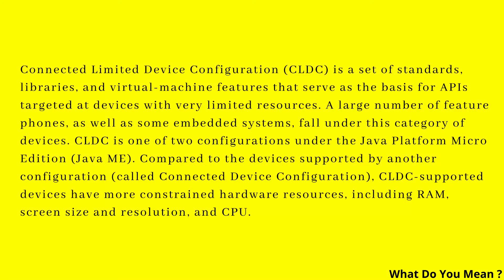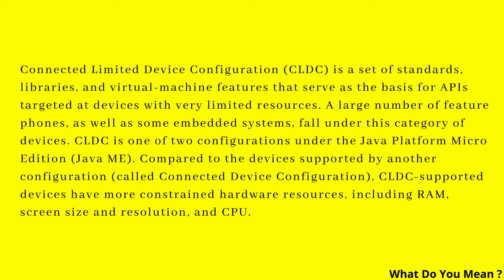CLDC Full Form || What is CLDC ?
Connected Limited Device Configuration (CLDC) is a set of standards, libraries, and virtual-machine features that serve as the basis for APIs targeted at devices with very limited resources. A large number of feature phones, as well as some embedded systems, fall under this category of devices. CLDC is one of two configurations under the Java Platform Micro Edition (Java ME). Compared to the devices supported by another configuration (called Connected Device Configuration), CLDC-supported devices have more constrained hardware resources, including RAM, screen size and resolution, and CPU.